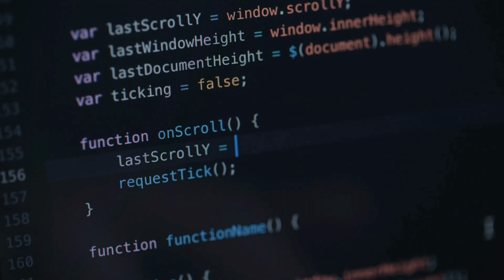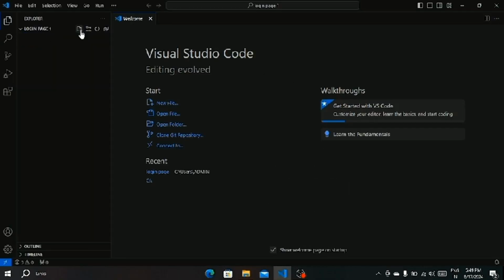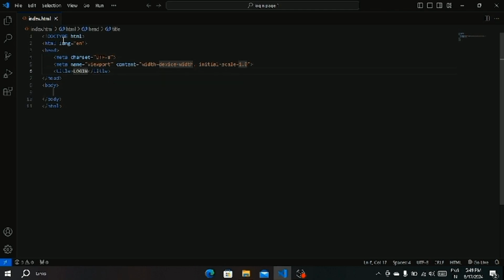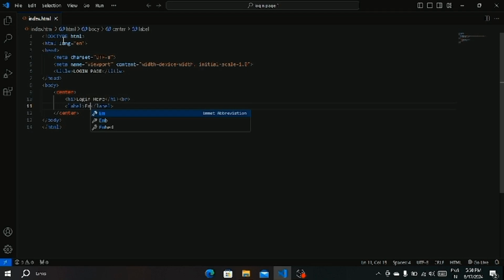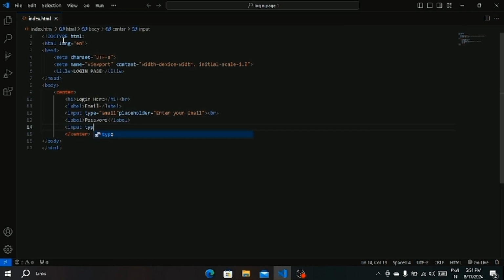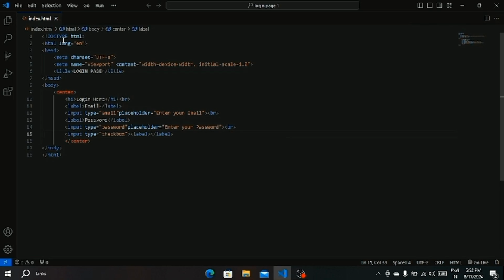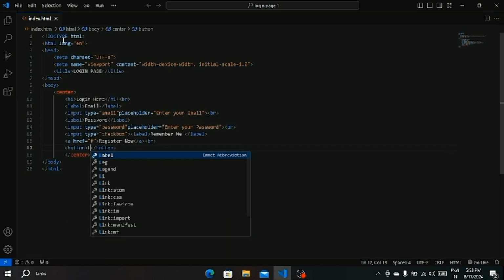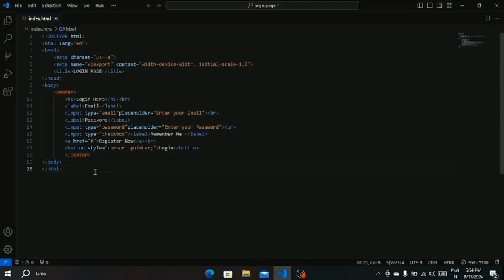Create a Simple Login Page with HTML: Step-by-Step Guide for Beginners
"Learn how to create a simple and effective login page using just HTML! This step-by-step tutorial is perfect for beginners who want to understand the basics of web development. By the end of this video, you'll have a functional login page that you can use in your own projects. No prior coding experience required—just follow along and start coding today!

In this video, you'll learn:

How to set up the structure of an HTML document.
The essential elements needed for a login form.
How to style your login page using basic CSS (optional).